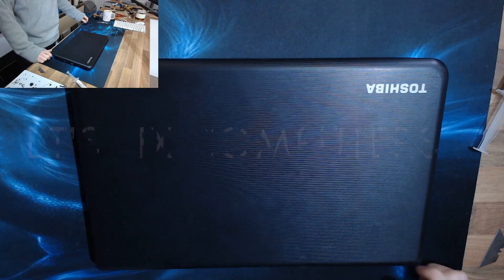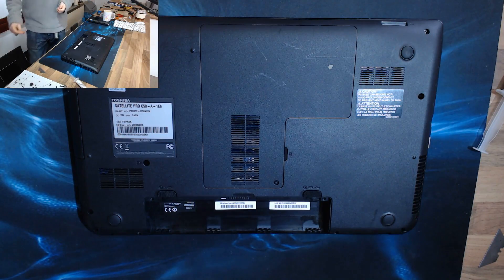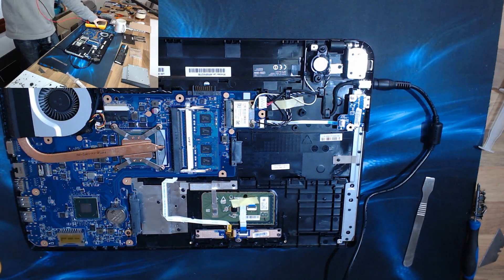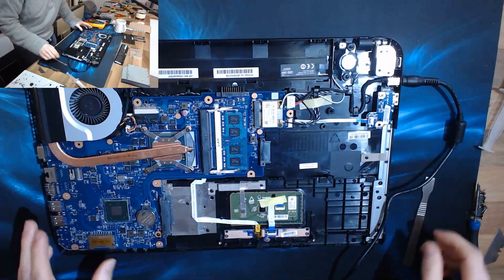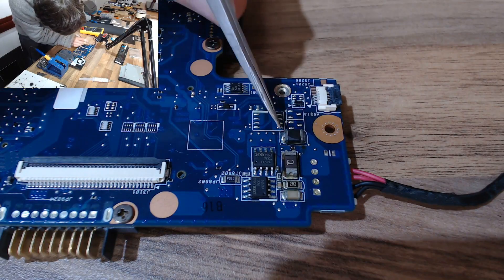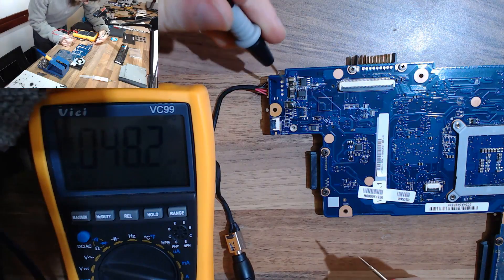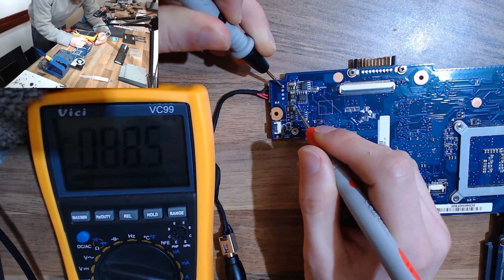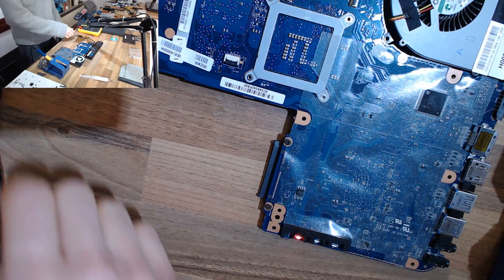LFC#98 - Toshiba C50 No Charge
A dry joint is when the component is 'stuck' to the board, but there's a poor electrical connection, or none at all. It's usually down to a brittle solder joint. Some basic probing revealed a dry joint on this Toshiba C50, so we clean it up and resolder it.